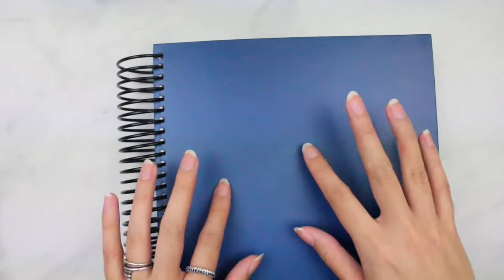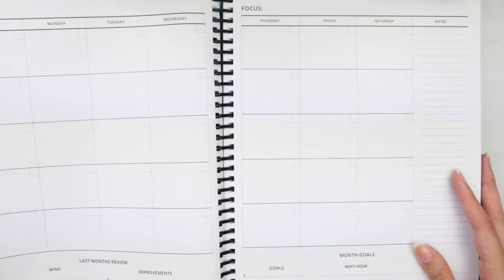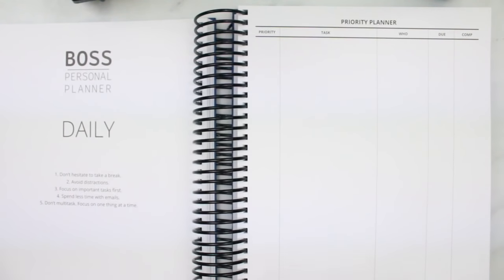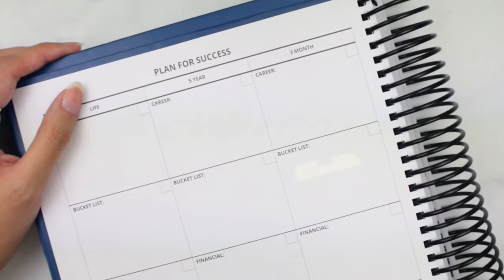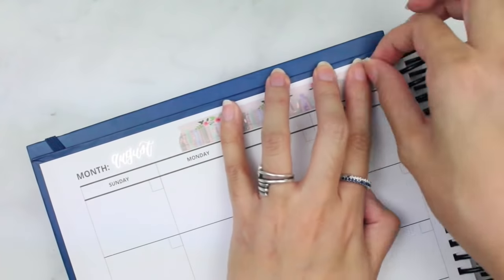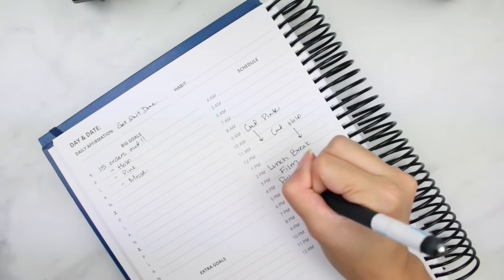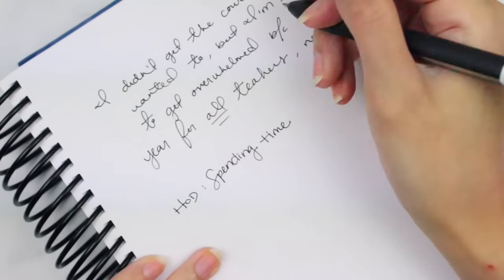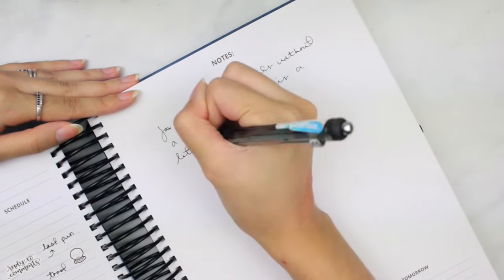Boss Personal Planner Review + Plan With Me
Hey y'all! I'm so excited to bring you another planner option! This planner features an undated monthly, weekly, and daily layout. My favorite is the daily layout, it helps me map out my general schedule and allows for a ton of a flexibility and reflection of my day.